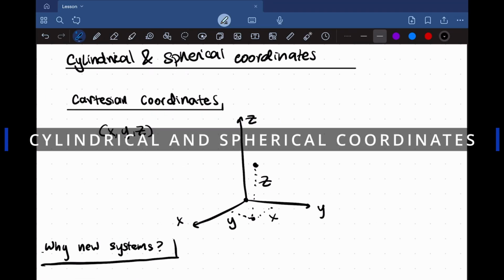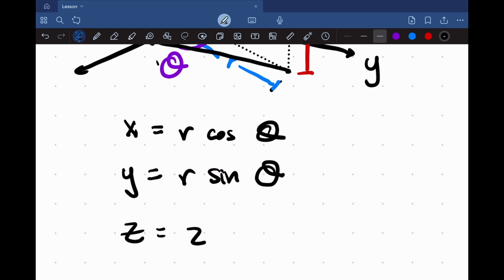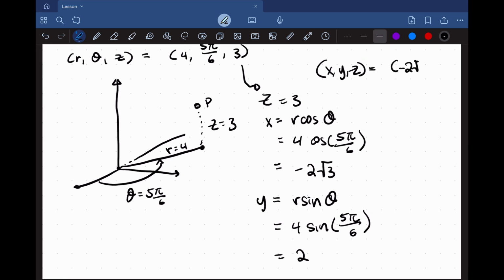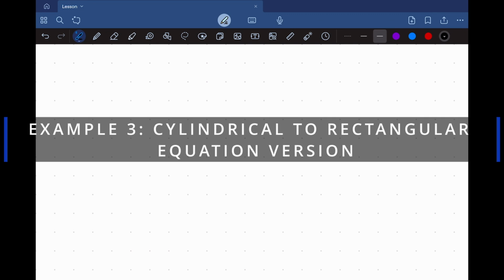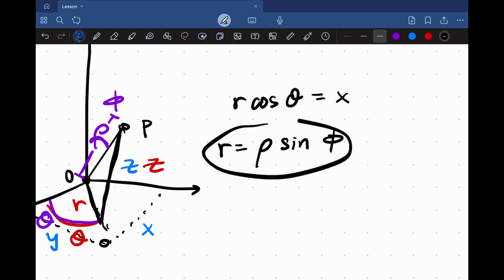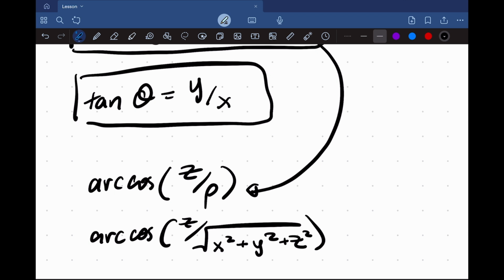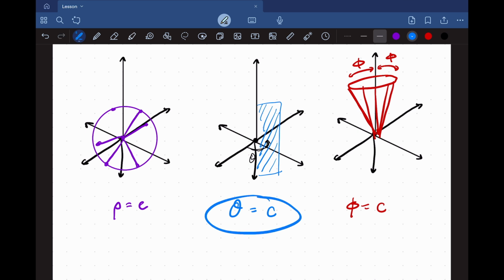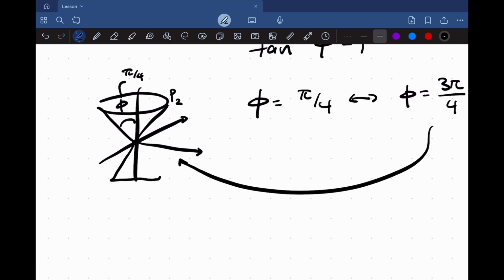Cylindrical and Spherical Coordinates - Multivariable Calculus Project